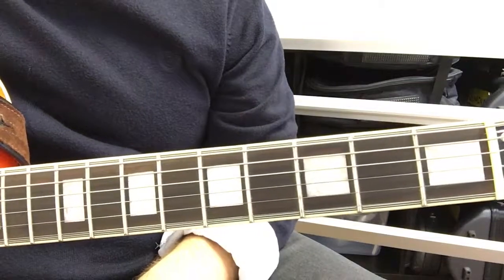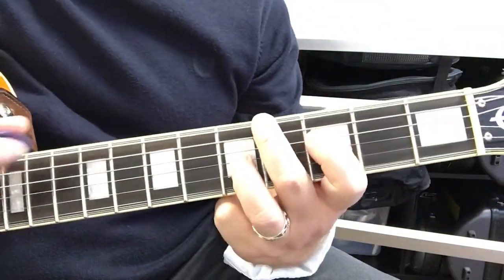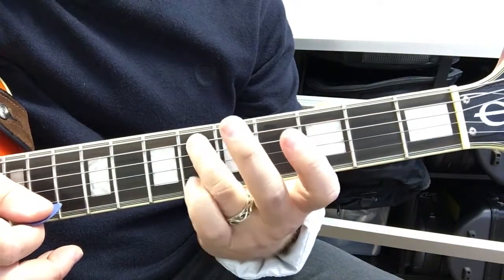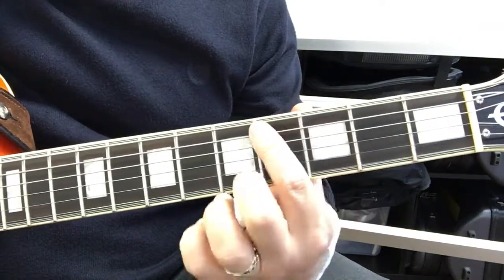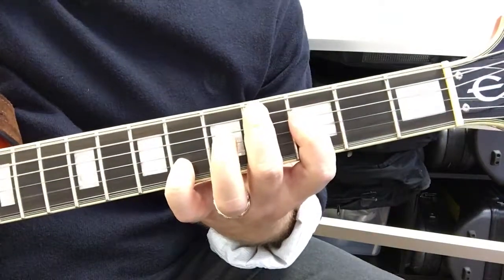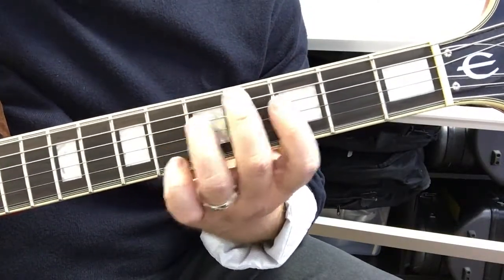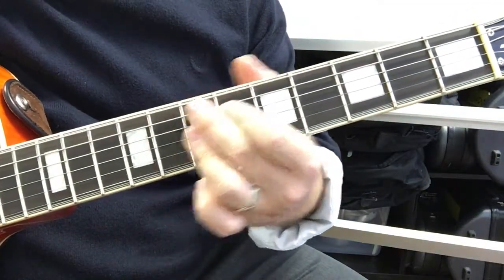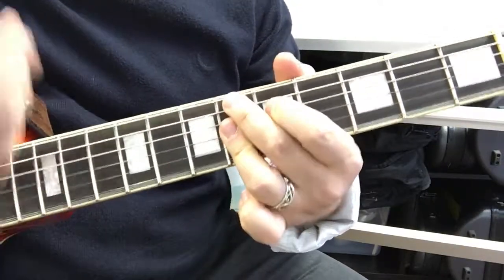In a Mellow Tone - Stage Band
For K.D. Freddie Green style guitar.